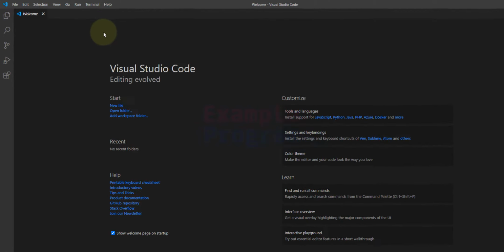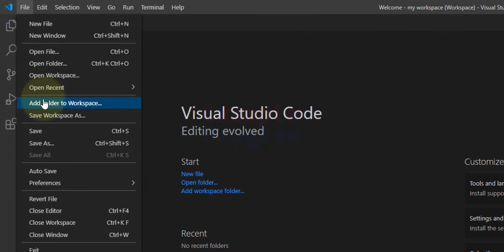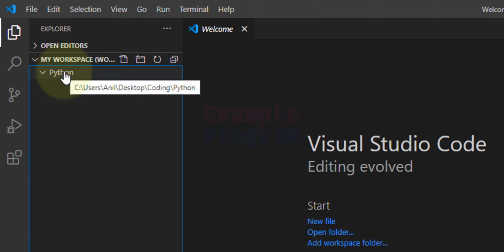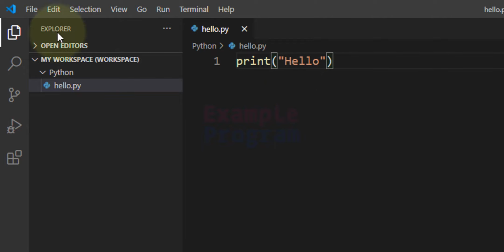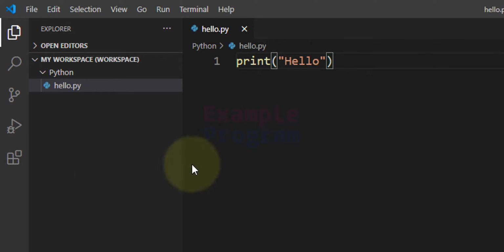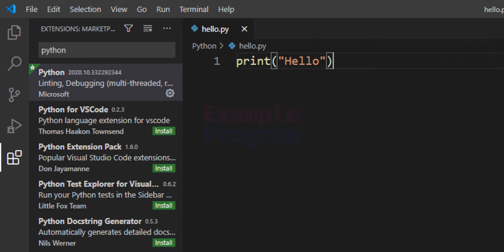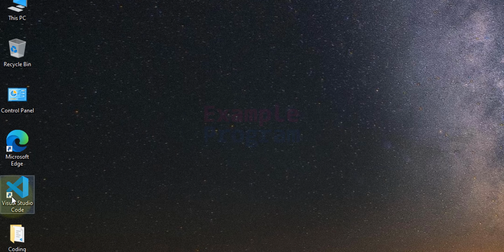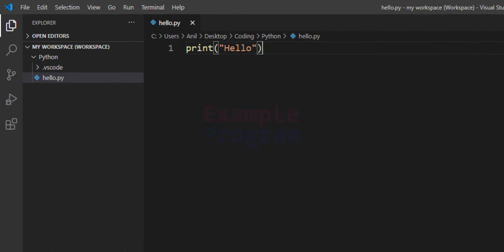How to Set up Visual Studio Code for Programming in Python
In this tutorial you will learn How to set up Visual Studio Code for writing and executing Python Programs.

In order to continue with this video you need to
install Python and set the Path environment variable

In vs code we install a couple of extensions like Python and Code Runner to set it up.